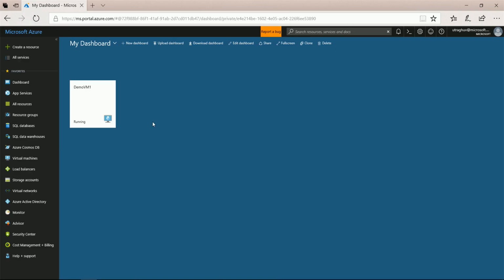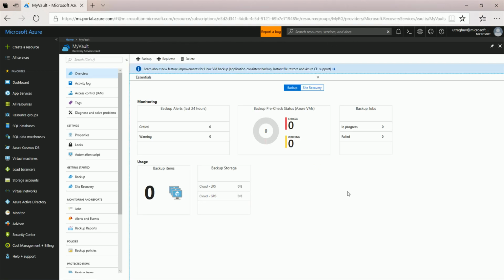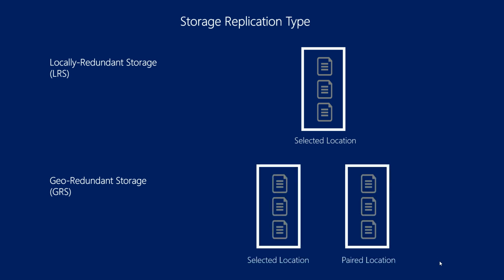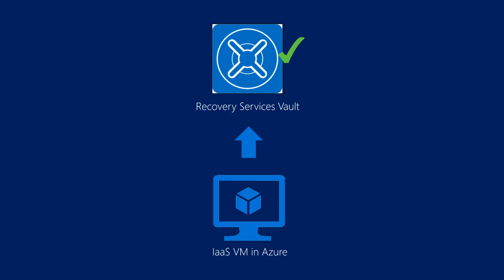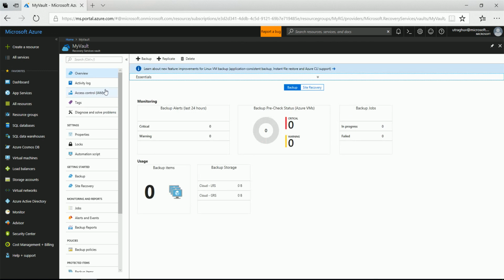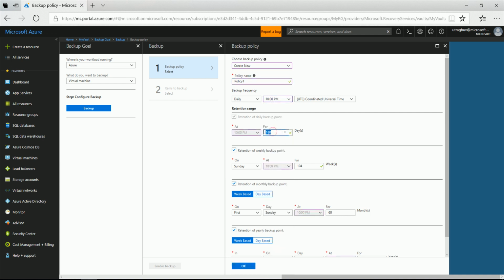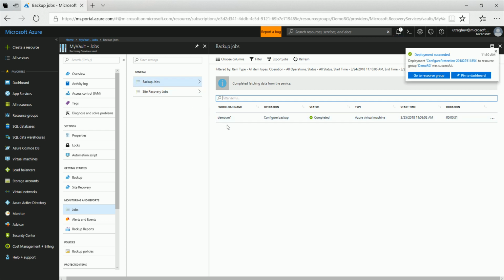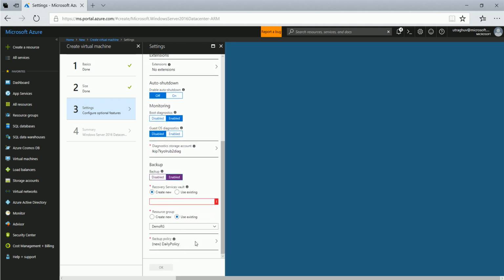How to get started with Azure Backup | Protecting an IaaS VM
Watch a brief overview of Azure Backup and learn how to protect an IaaS Virtual Machine running in Azure. Azure Backup is Microsoft's cloud-based service that offers data protection in a simple, cost effective, and secure manner. Azure Backup also offers backups across one's entire hybrid IT environment.